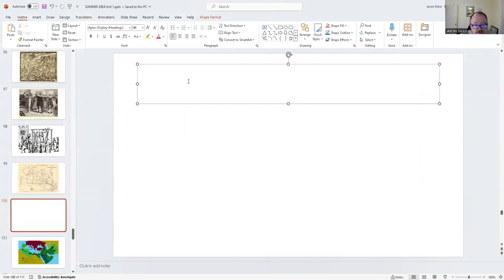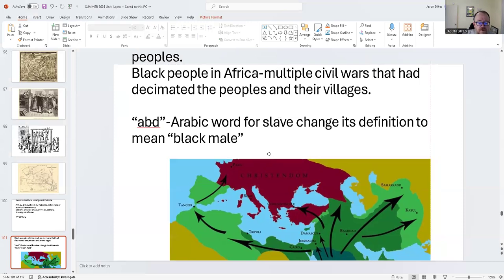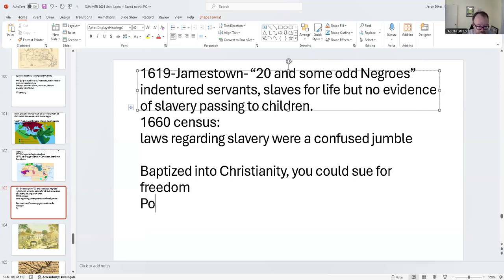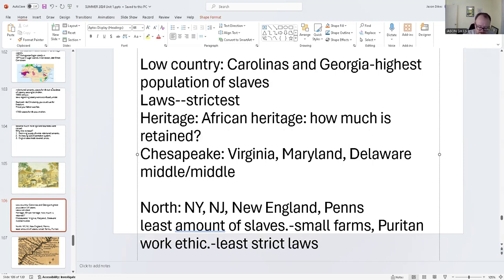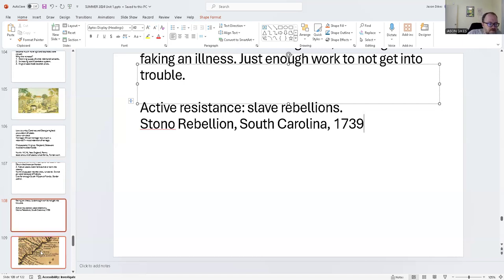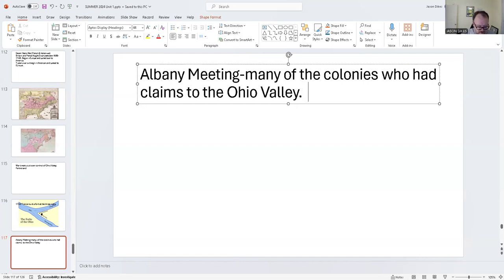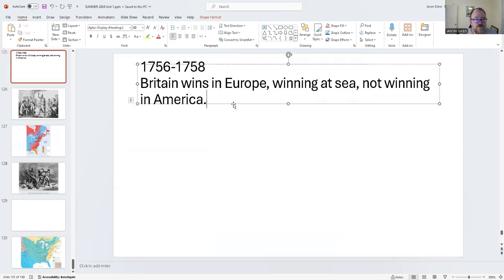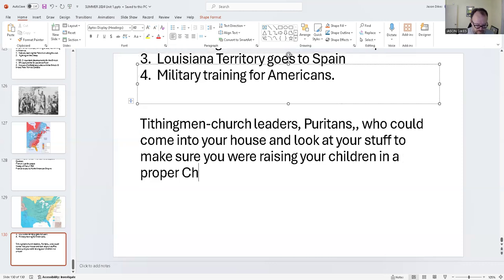Unit 1 Africans in the New World and the Seven Years War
the last lectures for Unit 1